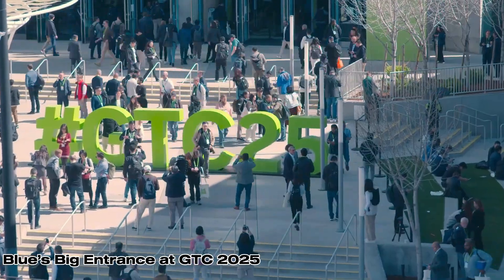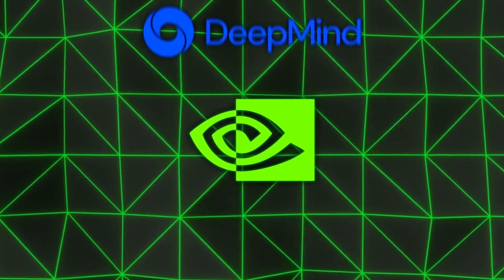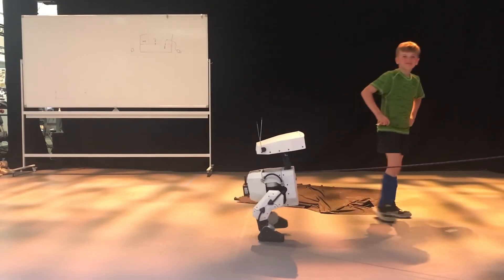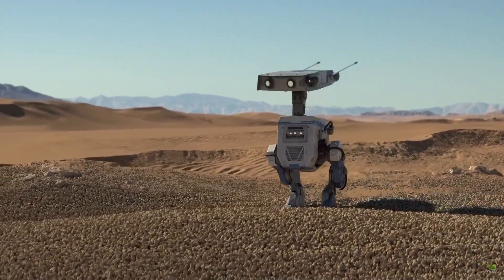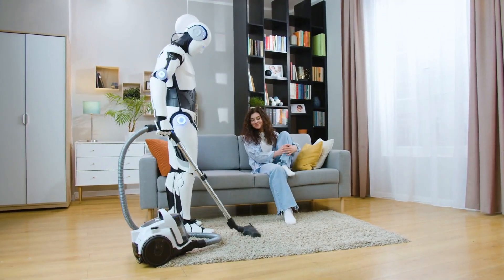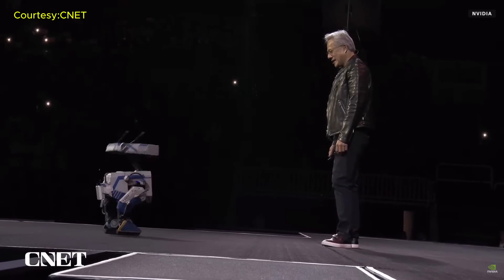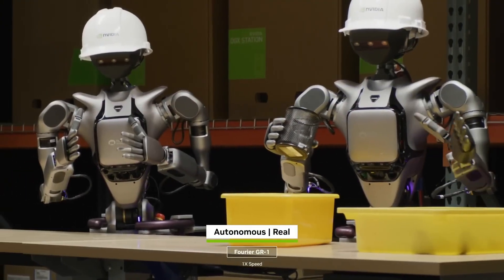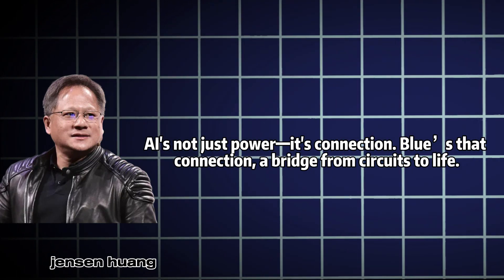NVIDIA Introducing the Smartest Droid Ever!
🚀 GTC 2025 was INSANE, but one tiny robot stole the show! Meet Blue—Nvidia & Disney’s AI-powered droid that’s more than just adorable. Built on the Isaac GROOT N1 platform and trained like a Pixar character, Blue isn’t just walking—he’s waddling, shimmying, and stealing hearts.

💡 Why does this matter? Nvidia’s vision isn’t just GPUs—it’s physical AI that moves, interacts, and might soon be part of our daily lives. Imagine a future where robots aren’t just smart but charming!

🔴 In this video, we break down:
✔️ How Blue works (Disney’s AI magic & physics engine!)
✔️ Why he stole the spotlight from billion-dollar GPUs
✔️ Nvidia’s roadmap to a robotic future!

Chapters:
00:00 - Blue’s Big Entrance at GTC 2025
01:30 - Why’s a Tiny Droid Outshining Billion-Dollar Tech?
02:09 - How Blue’s Brain Works (It’s Duckling Magic!)
05:09 - Blue’s Dance Moves and GTC’s Wild Vibes
05:45 - GTC’s Tech Storm: Blue Steals the Spotlight
09:15 - Why Blue’s the Heart of Nvidia’s Big Dream